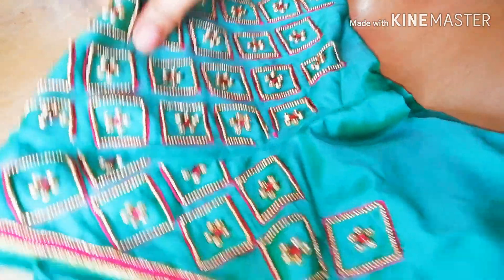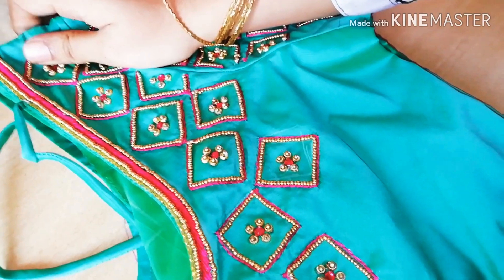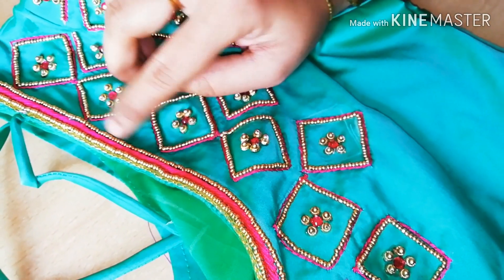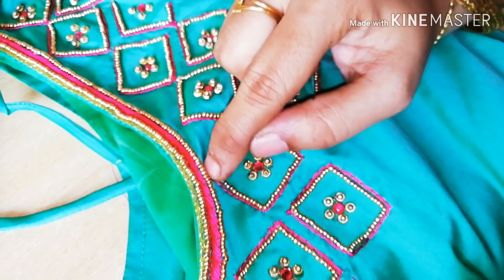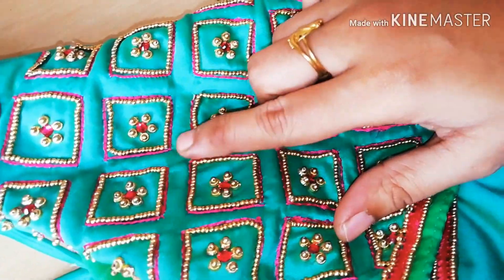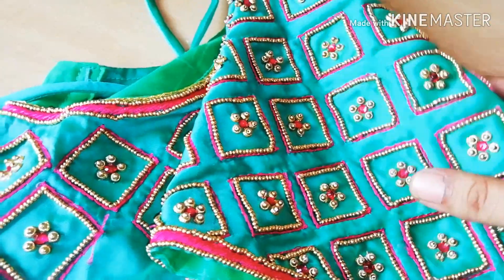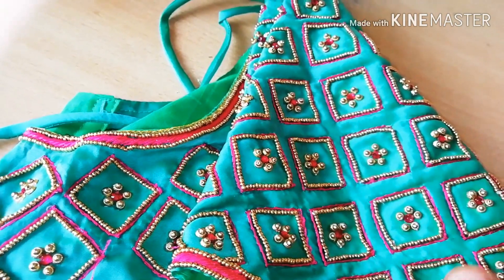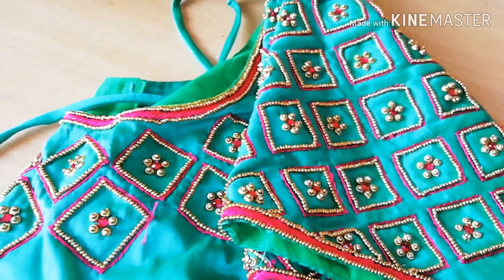Square pattern aari blouse